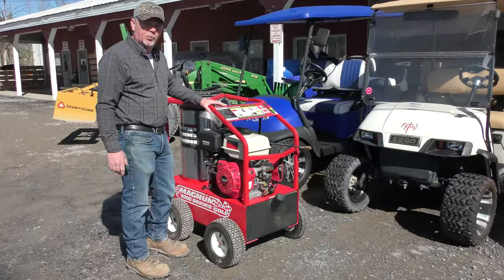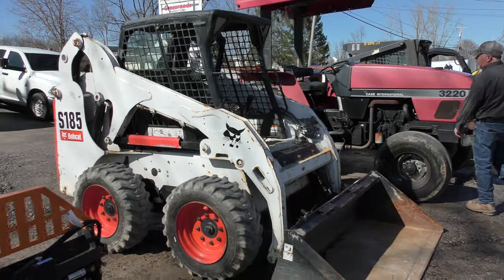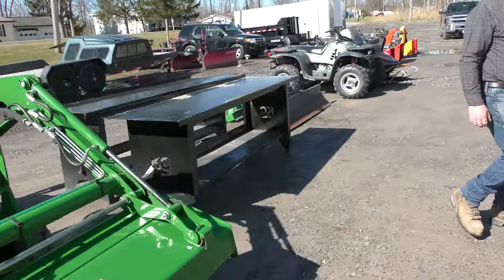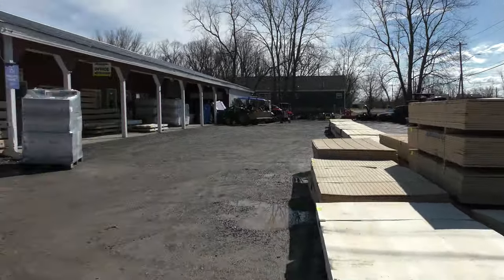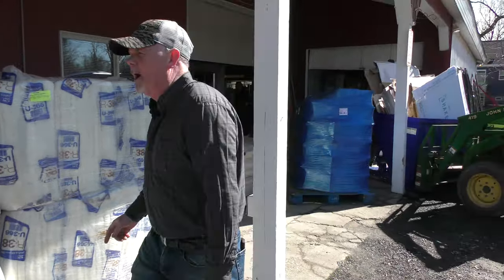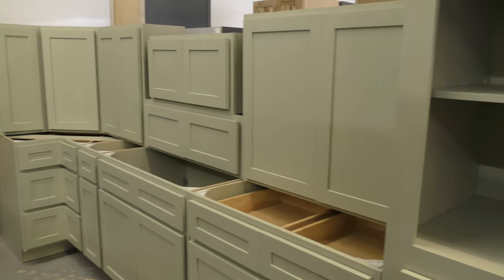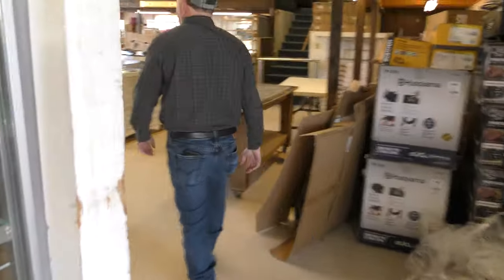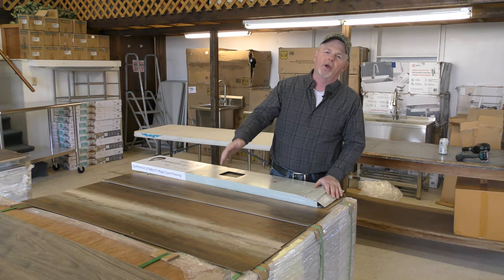Preview video for our in person Tool,Equipment & Building Supply Auction for March 9TH!